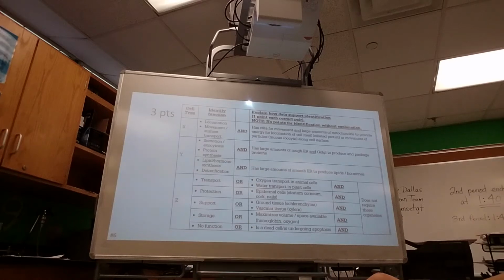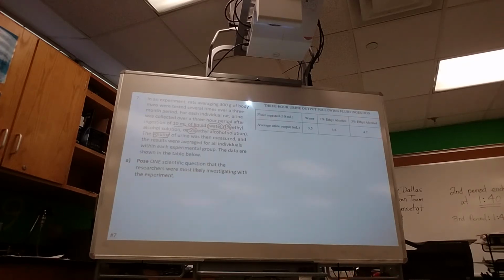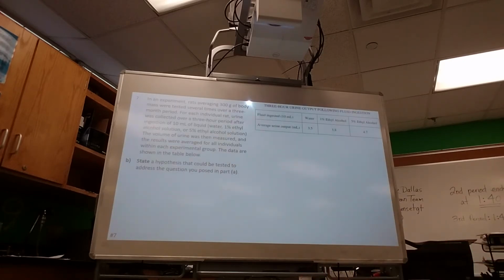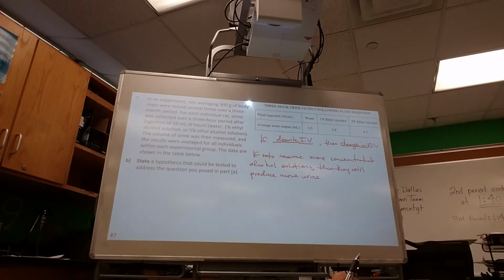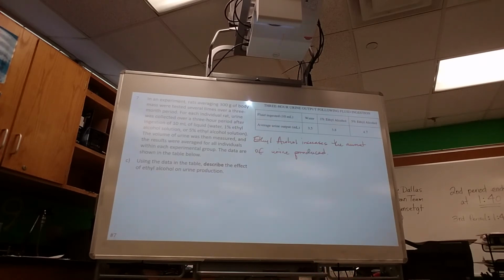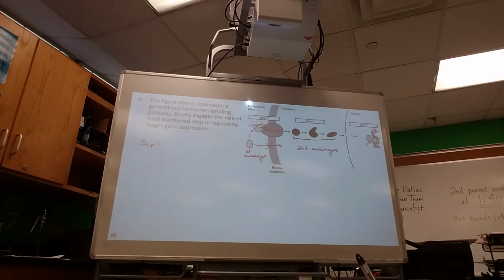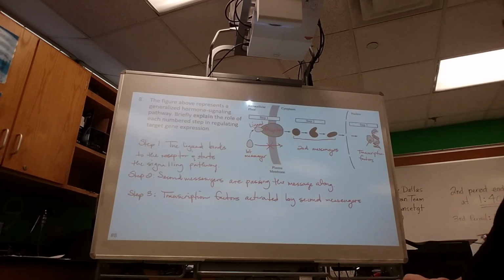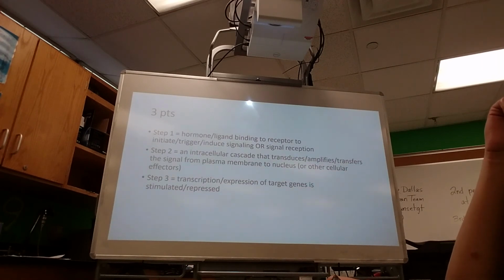2013 AP Bio FRQs 6th Pt3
The last few questions